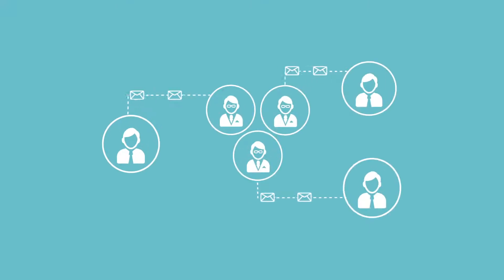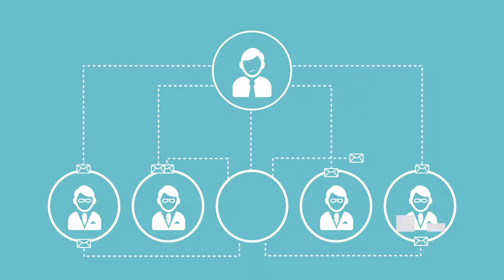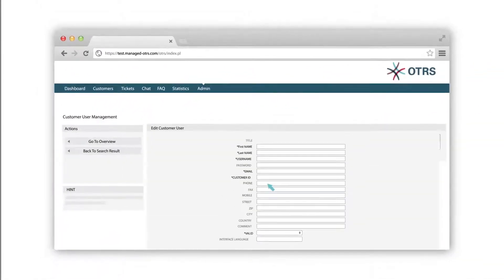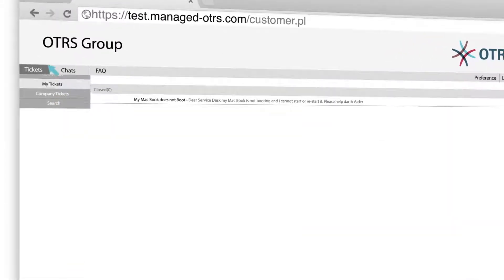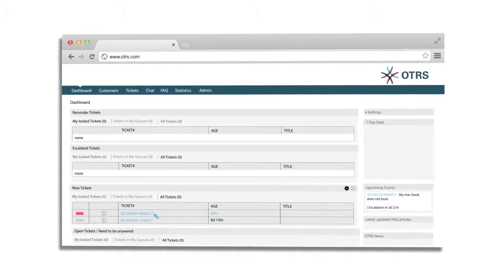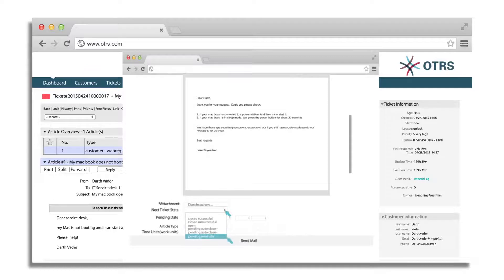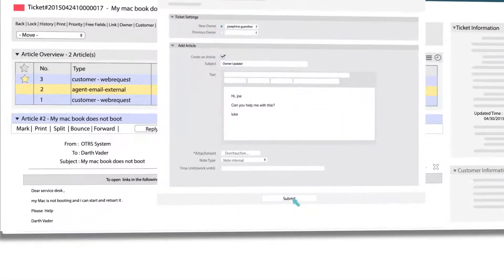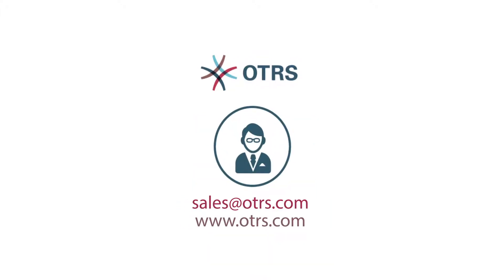Customer Communication with OTRS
Learn how the OTRS helps teams better manage customer requests and provide high quality customer service.  Interested in a demo of OTRS for your team?

The video demonstrates how OTRS helps teams manage customer requests. Specifically, it highlights:
• adding customers and customer users
• the OTRS Customer Portal
• answering tickets and customizing the agent dashboard
• using response templates
• setting a pending reminder
• meeting Service Level Agreements
• sharing tasks or requests